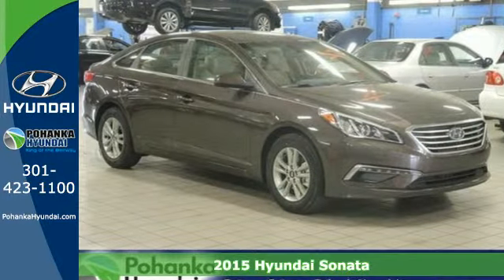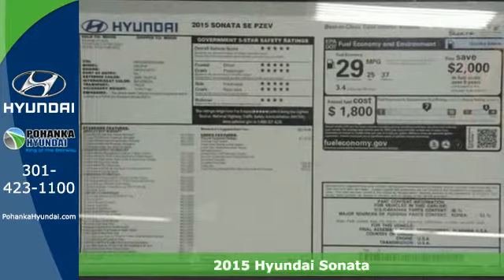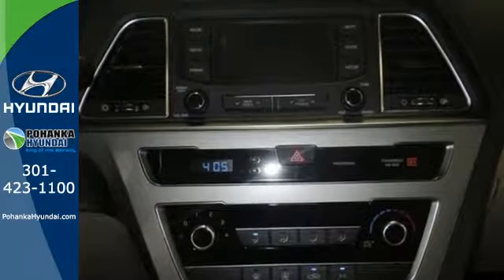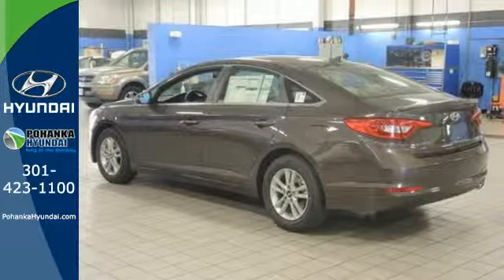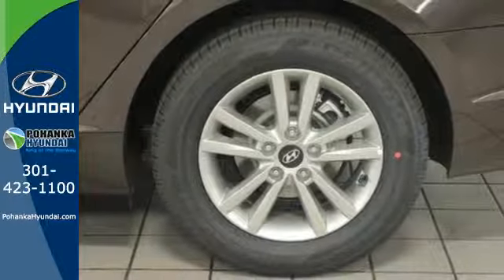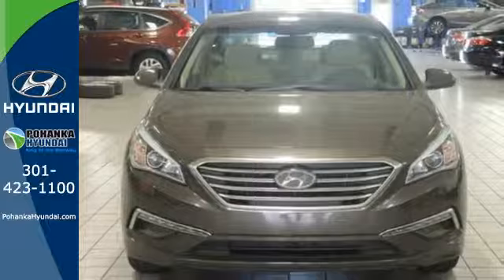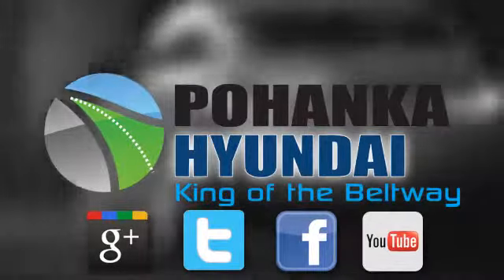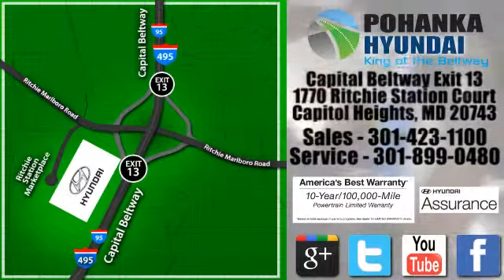2015 Hyundai Sonata Capitol Heights MD Washington-DC, MD FFH220586 - SOLD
Year: 2015
Make: Hyundai
Model: Sonata
Trim: SE
Engine: 4-Cylinder
Transmission: 6-Speed Automatic with Shiftronic
Stock #: FFH220586
VIN: 5NPE24AF6FH220586

Address:
1770 Ritchie Station Court